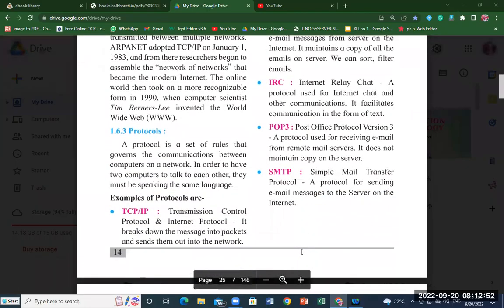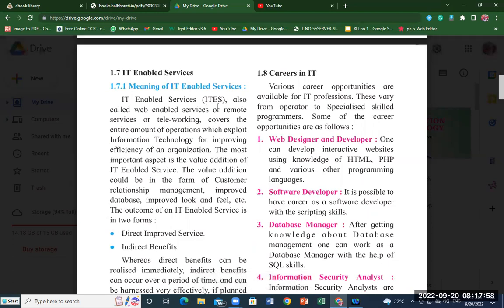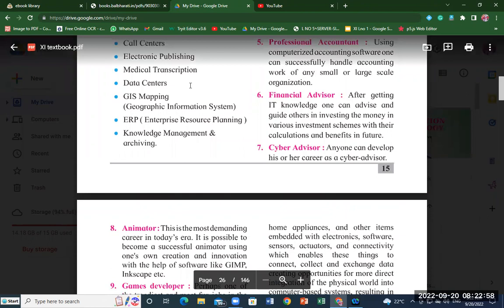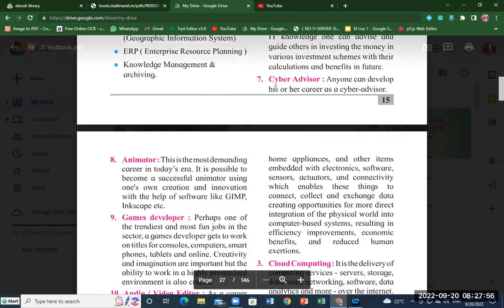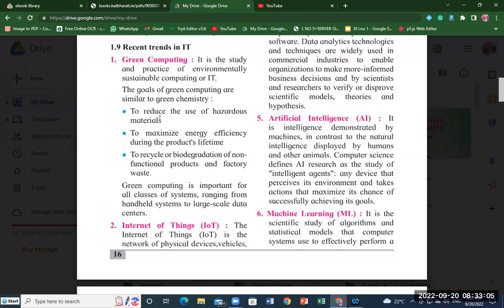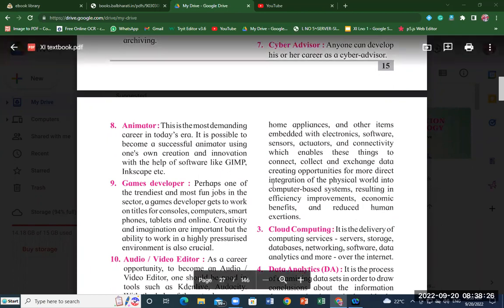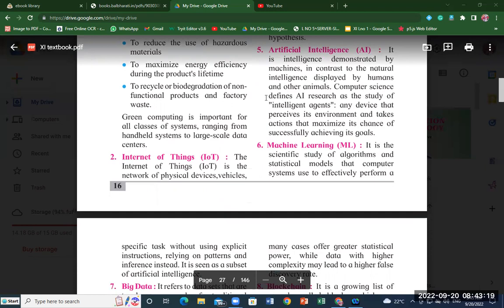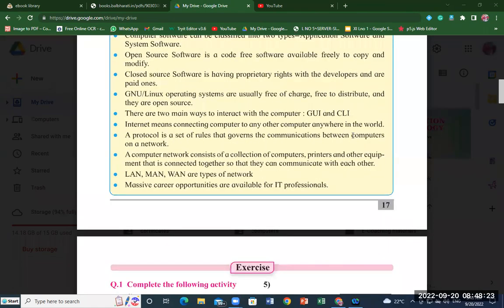XI Lesson1 Lecture 4